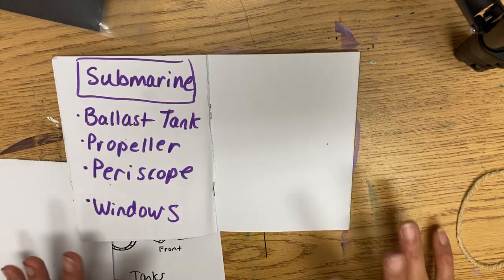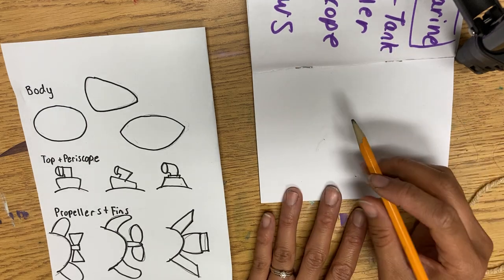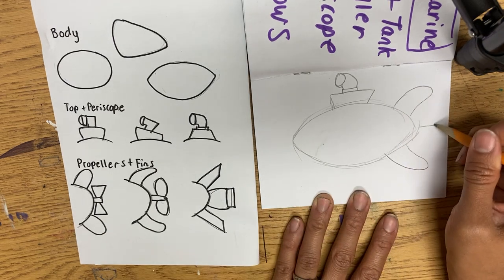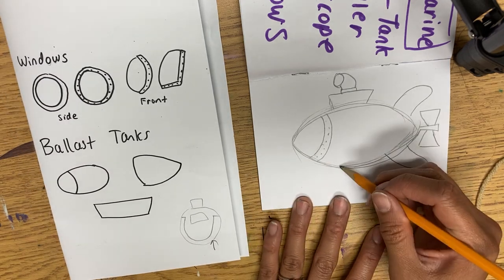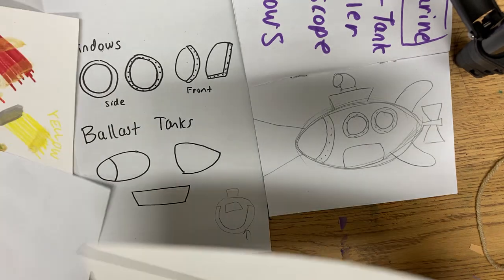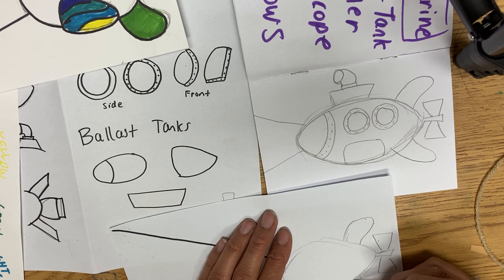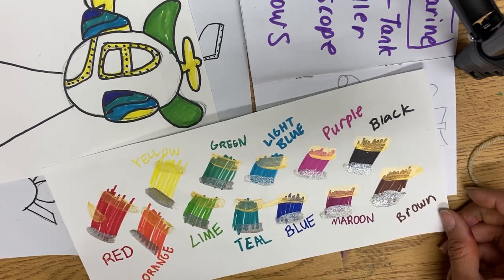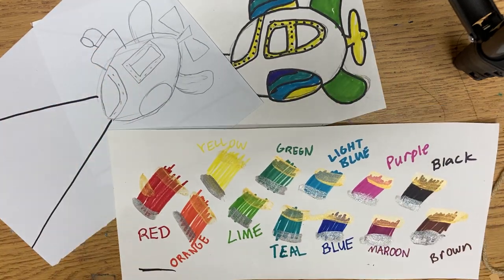3rd Submarine - In Class